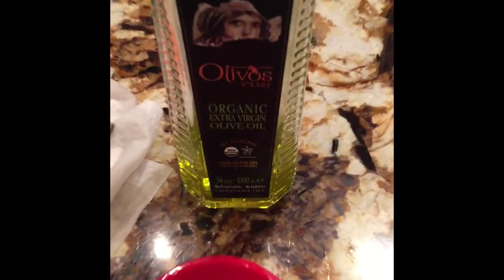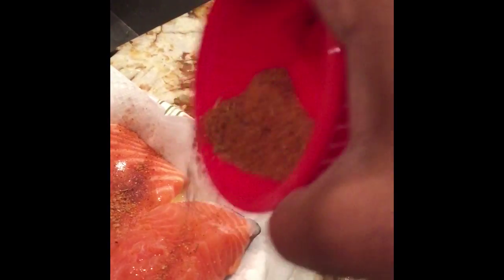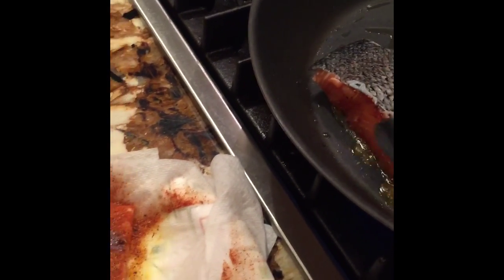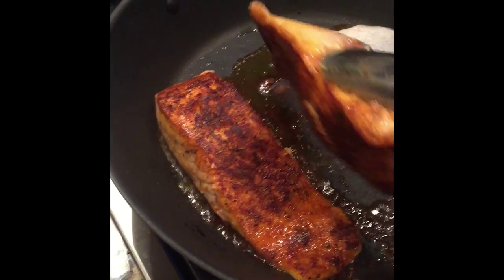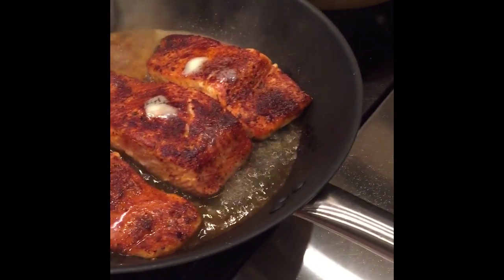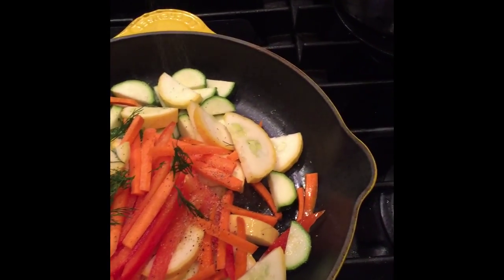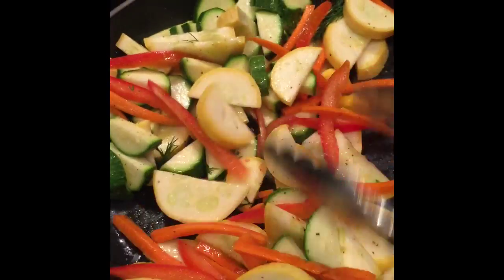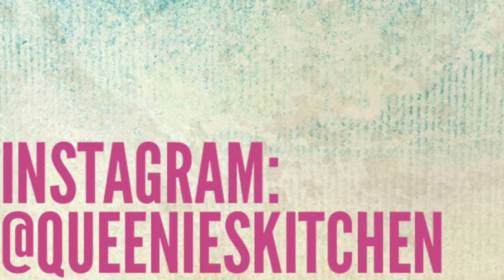How to make blackened salmon!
Blackened Salmon with garden veggies!                                   Ingredients: Raw Salmon fillets, blackening seasoning, extra virgin olive oil, butter, 1/4 cup water. Zucchini, Squash, carrots, red bellpepper, 2 Dill Sprigs, seasoning blend or salt/pepper. Two Skillets one with a lid, Cast Iron/non stick.